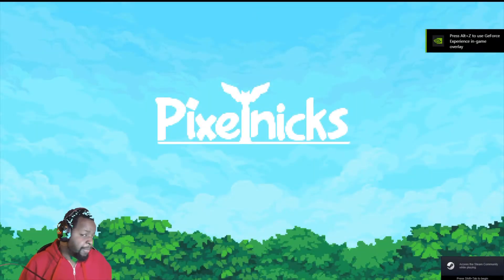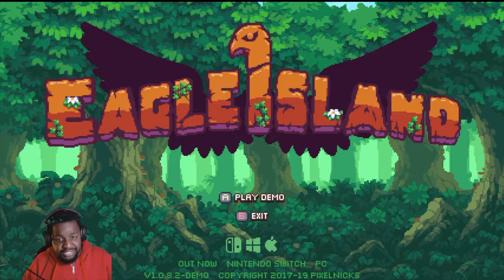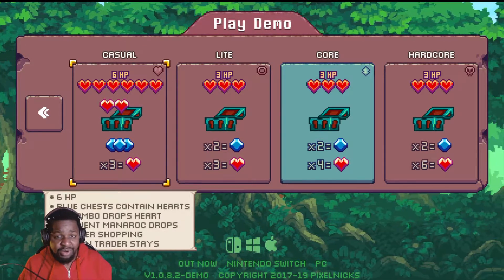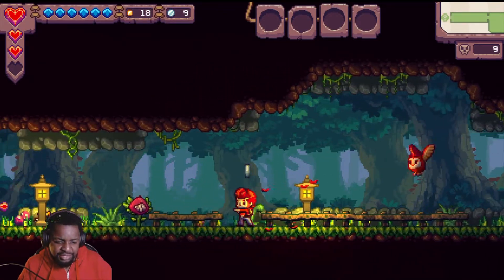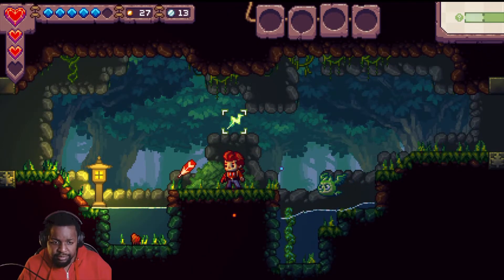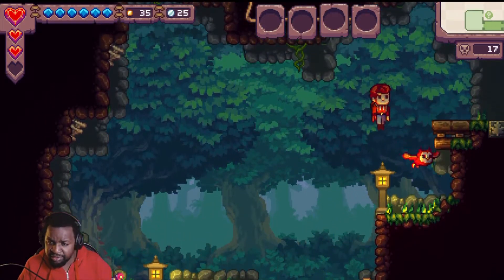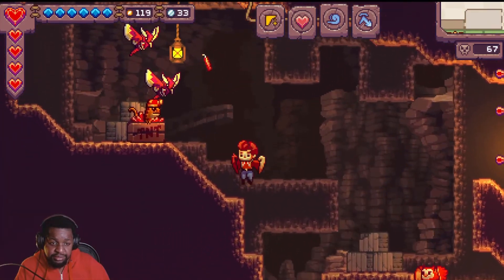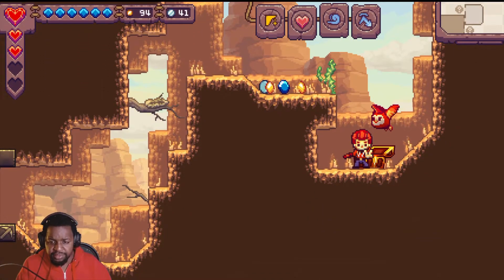Surviving the island - Eagle island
You animals want to take me out. TAKE THIS OWL!!!

chat with me in the comments or at: Twitter.com/Marxxies